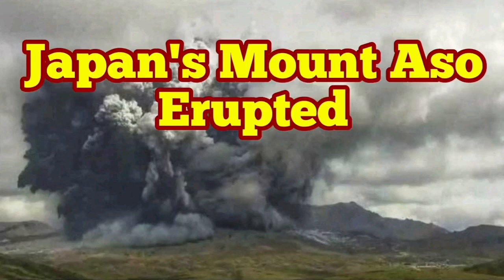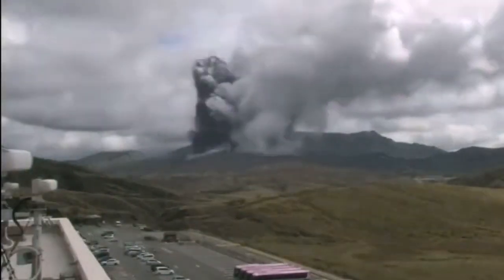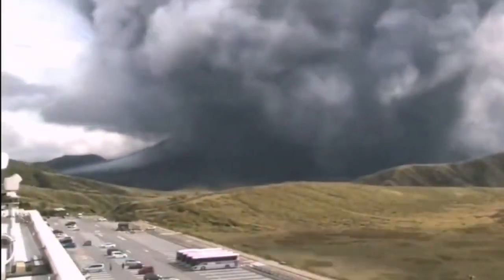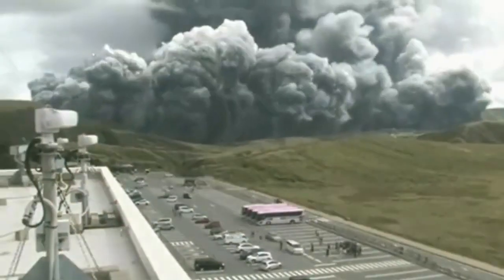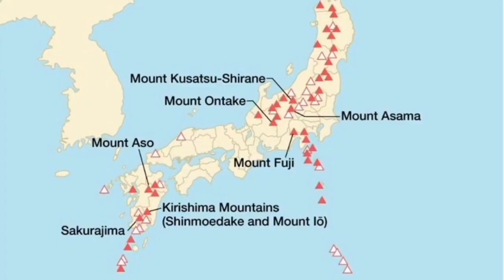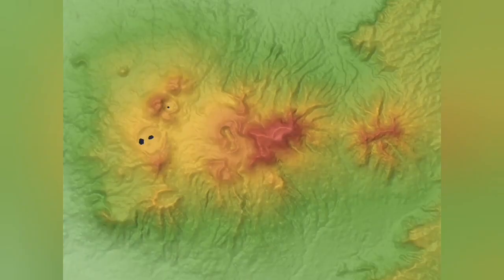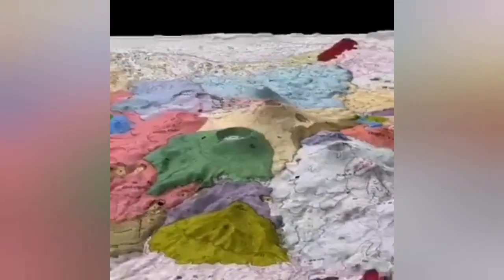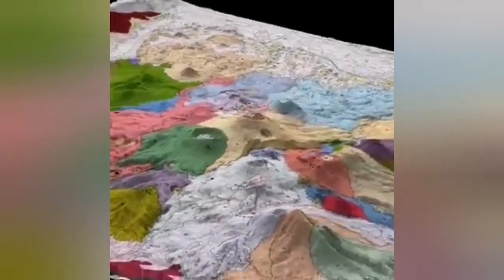World's Largest Volcano Erupted: Mount Aso( Asosan) In Japan